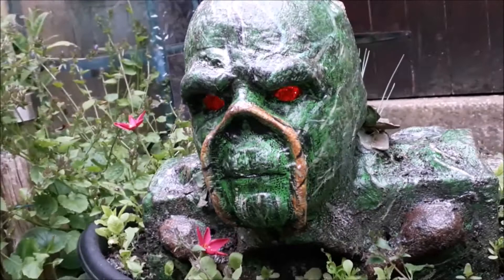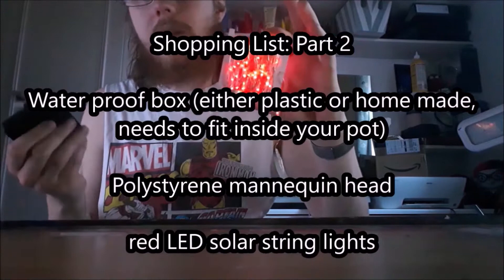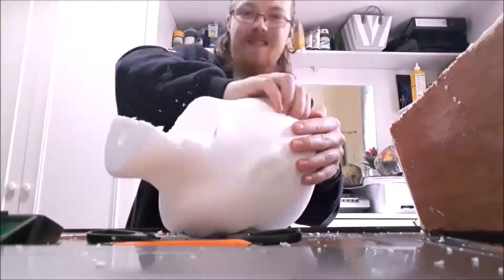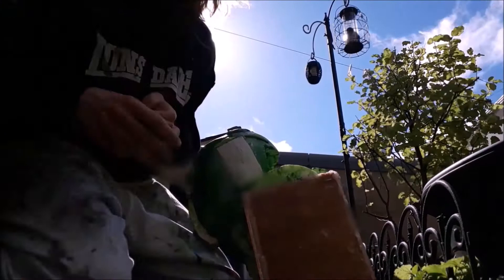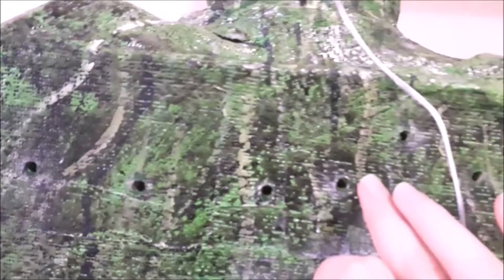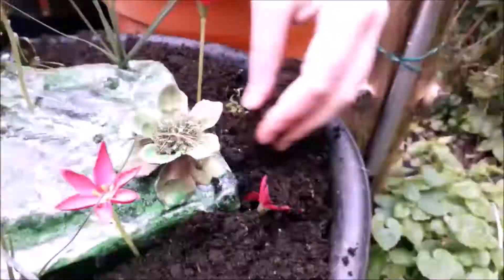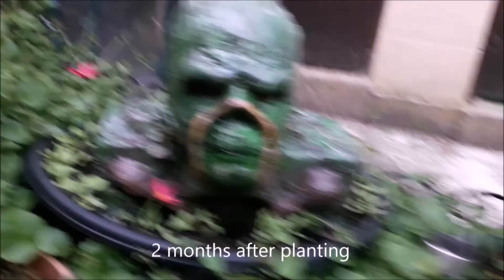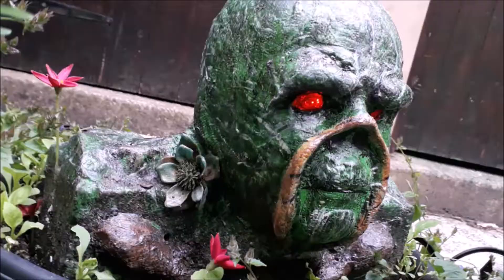Build your own Swamp Thing garden planter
In this video I will show you how to build your own Swamp Thing garden planter.First order of business though, apologies on how this video turned out. This project took around a month and a half to finish and in the end I had 3 hours worth of footage that I had to cut down to something more managable. I make a few mistakes through this video that are resolved at the end, so either watch through to the end for the fixes or see what you can come up with yourselves.

The key ones are:Don't use vines for the inside seeds (unless you're gonna add something for them to climb up inside the casing) I resorted back to watercress 2 months after planting and it worked much betterUse an acrylic glaze or varnish to waterproof the finished piece rather than PVA glue. For me the PVA kept re-activating in the rain causing it to turn the model bright white everytime it rained and at first it also dripped glue into the soil. It would dry clear again in the sun, but you don't want glue getting on your seeds.

This is the second Swamp Thing planter that I've built and I only made this tutorial after a lot of requests on how I built my previous one. Really though this project was a personal one for myself so my aim was focused on getting the right end product for me, rather than this video. I hope this helps and inspires people to build their own, I'd love to see what people come up with.Send your own pics or videos to my socials and I'll try and share any that come through, links are below.I don't typically make 3D projects, but if you like this and would like to see my artwork, order comissions or puchase prints you can find my work at the following links.